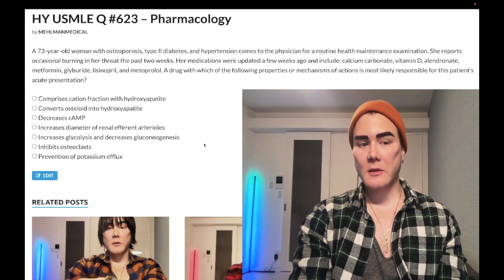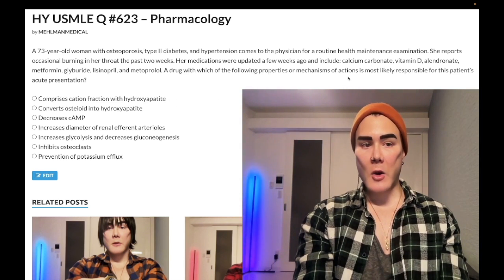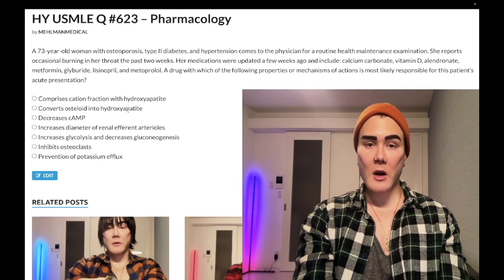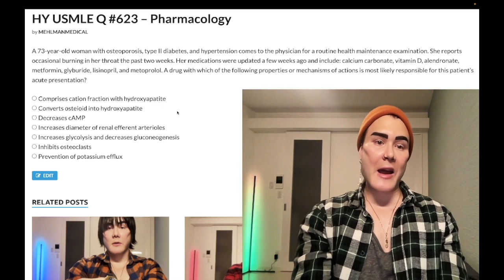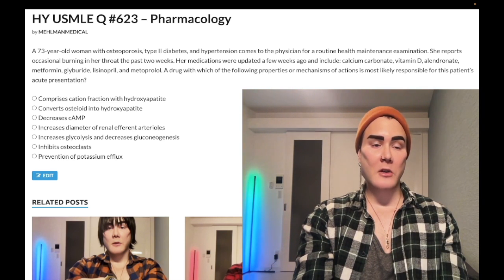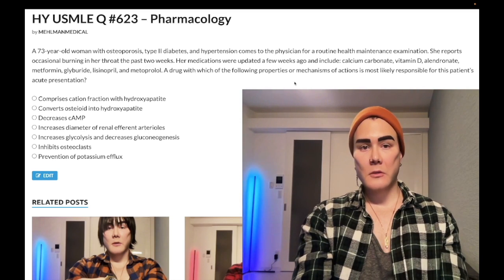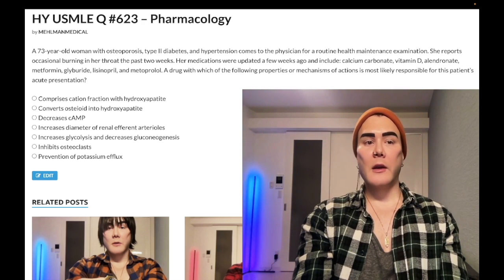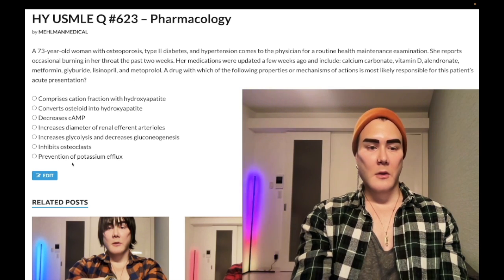HY USMLE Q #623 – Pharmacology